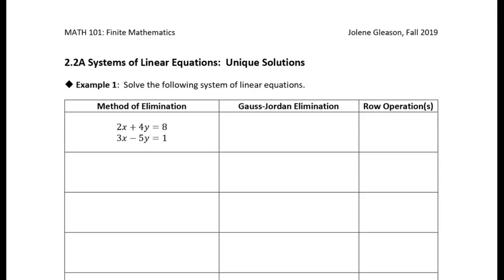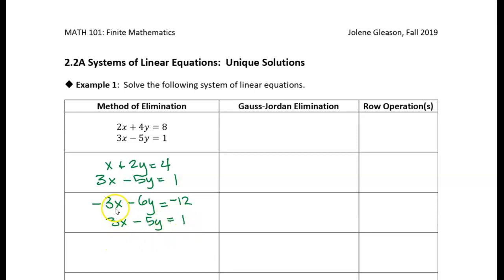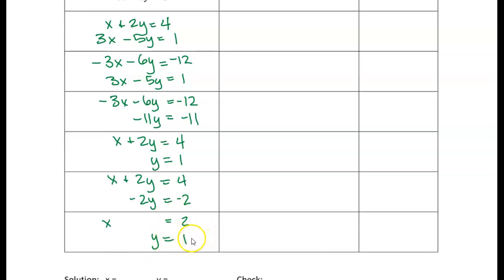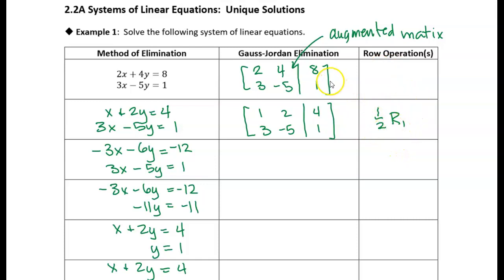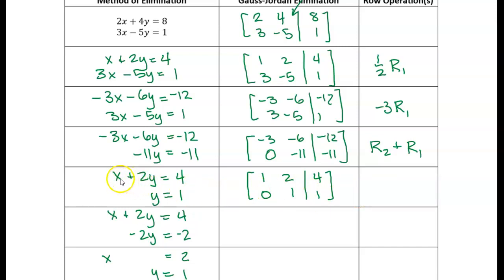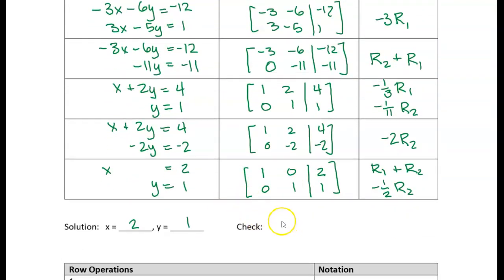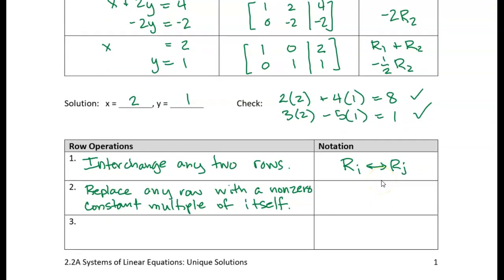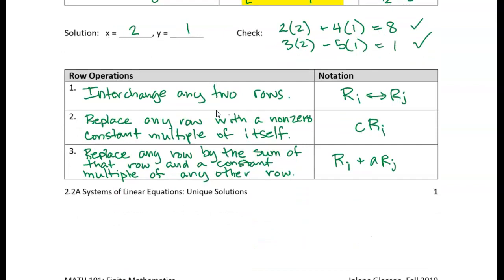2.2A Systems of Linear Equations: Example 1